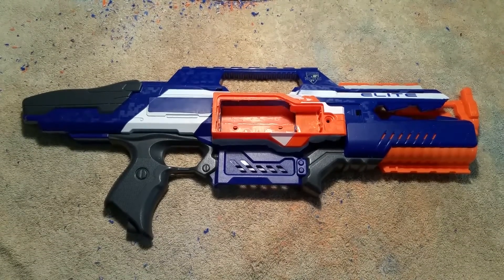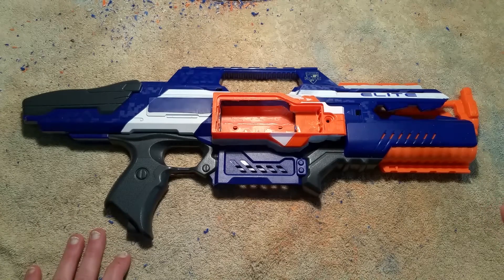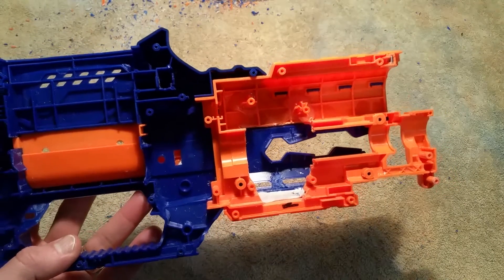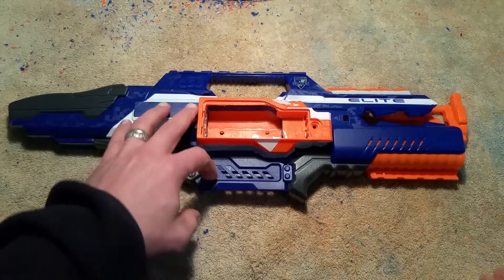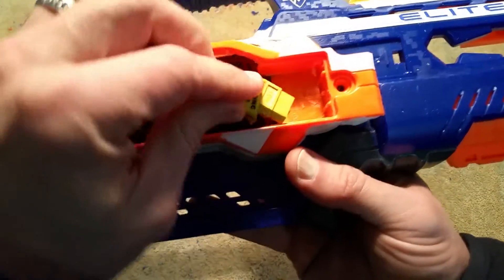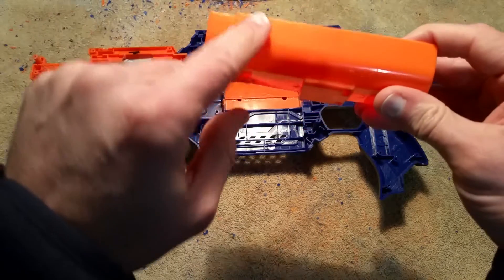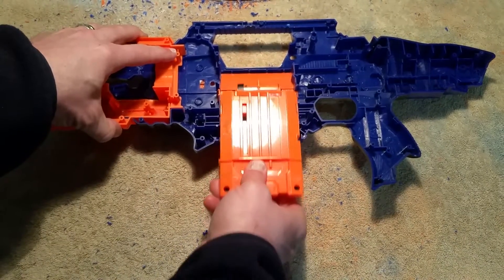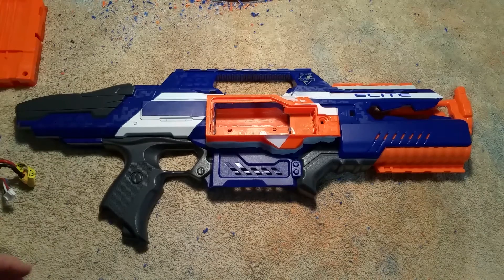Battery Tray - Hailstorm Mk.5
Closer look at how the Stryfe battery tray integrates into the Hailstorm Mk.5 to support a 4S Lipo.